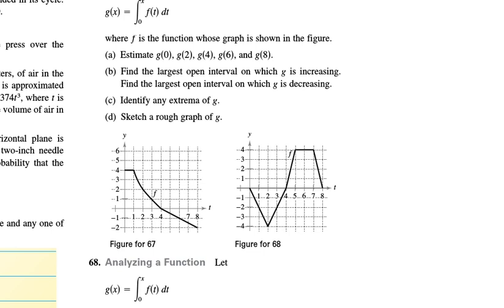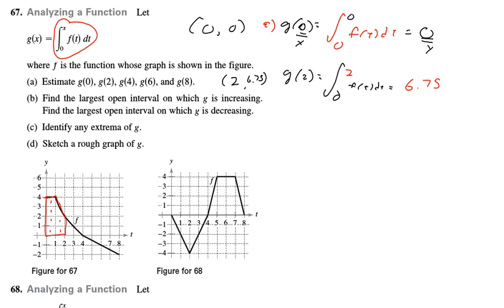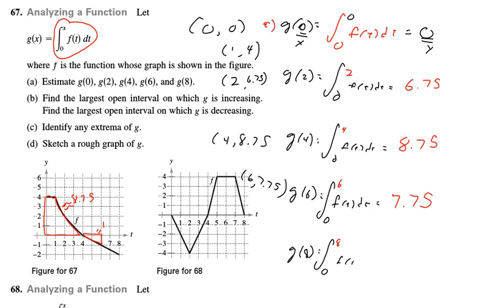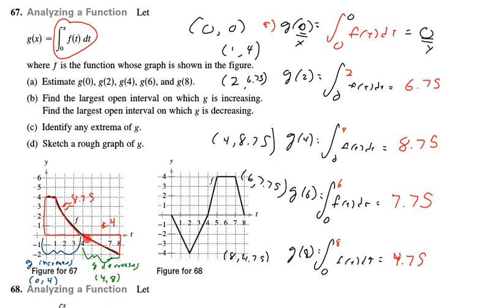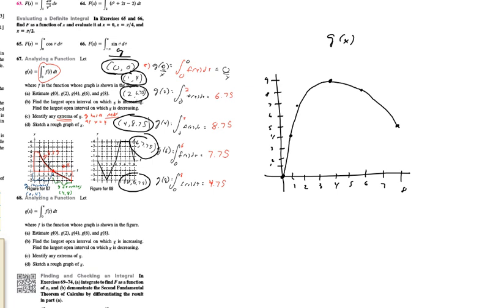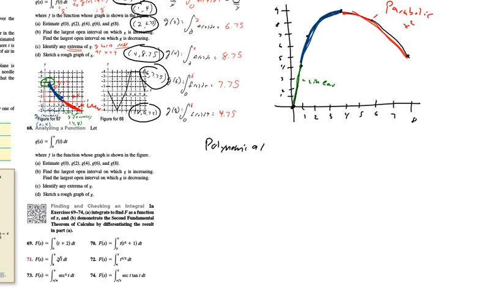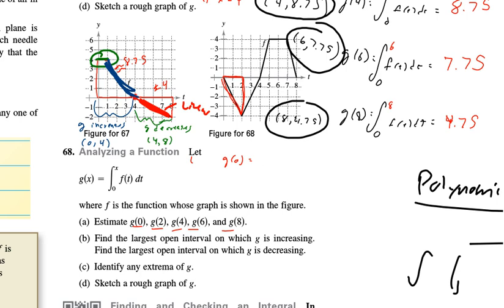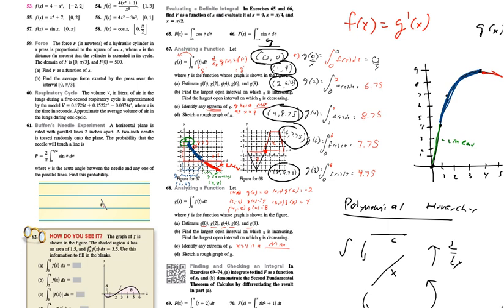HW 4.4b Review Video